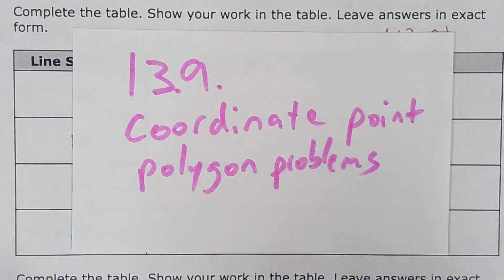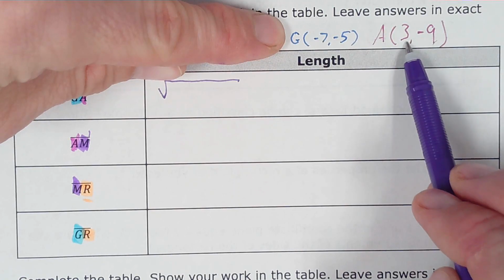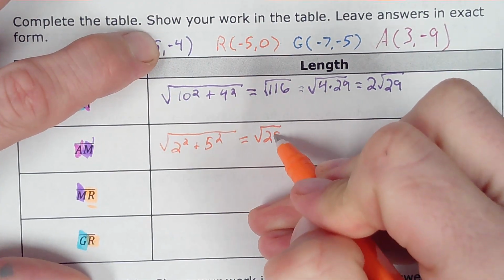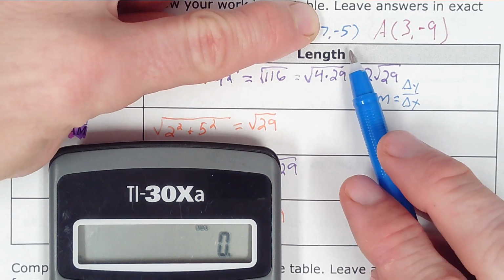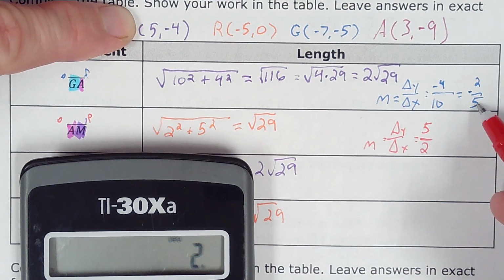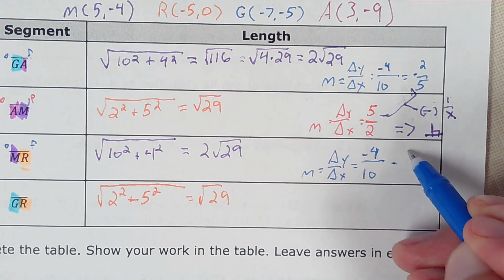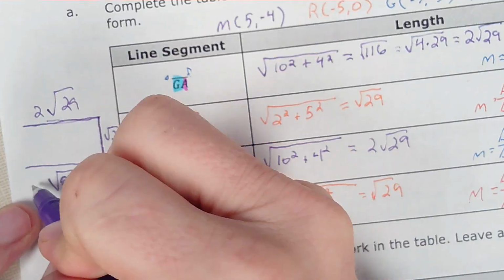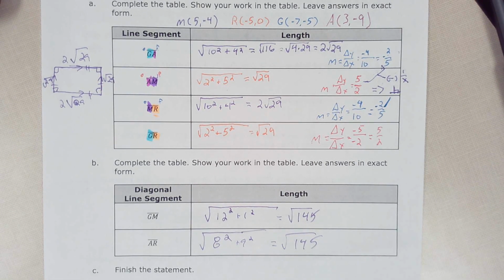13.9 Coordinate Point Quadrilateral Problem